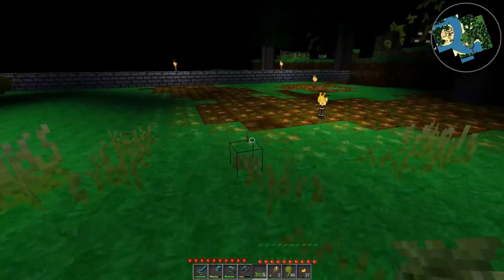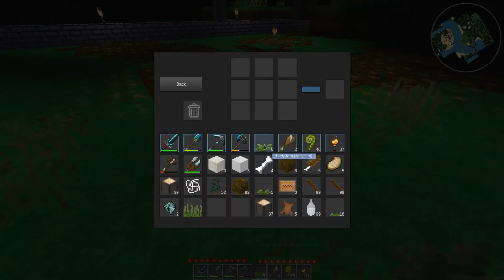I Love Dirt | The Wonderful World of Illuna 40